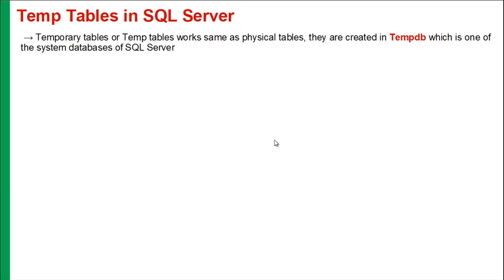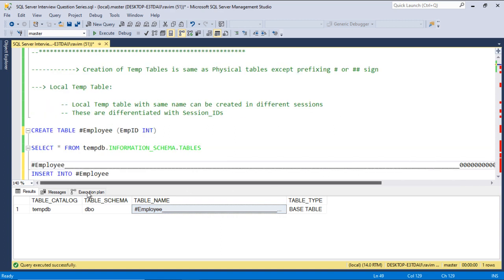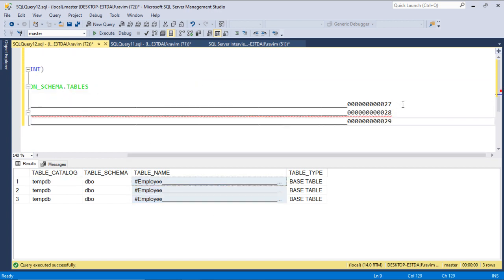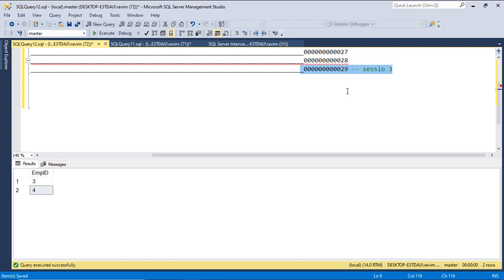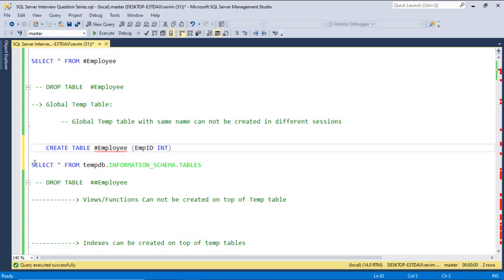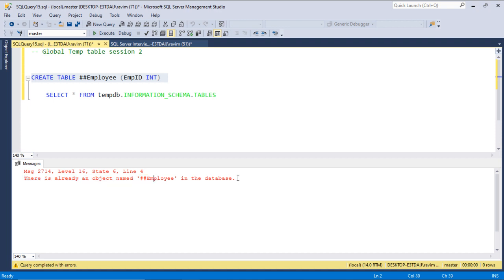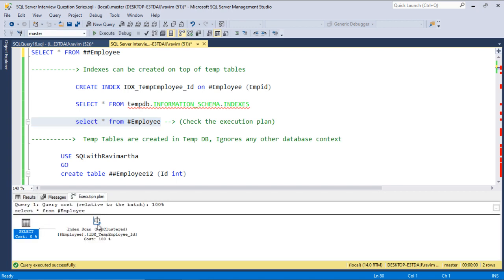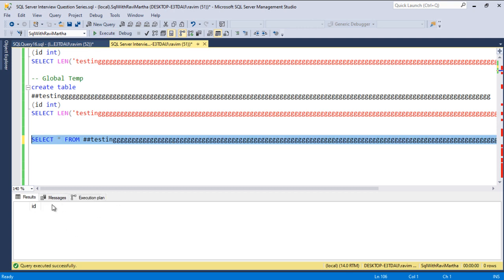Temporary tables in SQL Server | Temp Tables in SQL | Local Temp Table | Global Temp Table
Video 7 Title: Trickey CASE Statement Interview Questions | CASE WHEN | WHEN Clause | CASE Statement in SQL -- *

Video 6 Title: Trickey CASE Statement Interview Questions | CASE WHEN | WHEN Clause | CASE Statement in SQL -- *

Video 5 Title: Delete Duplicates in SQL by retaining one Unique record | Row Duplicates | Business Key Duplicates -- *